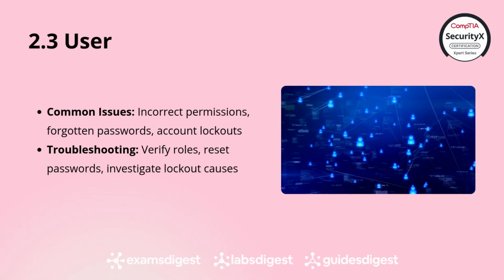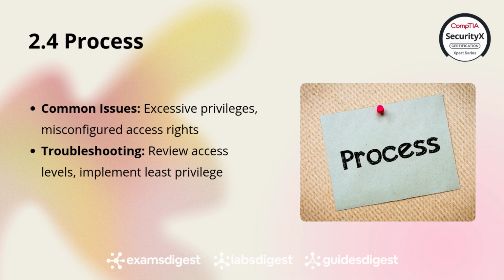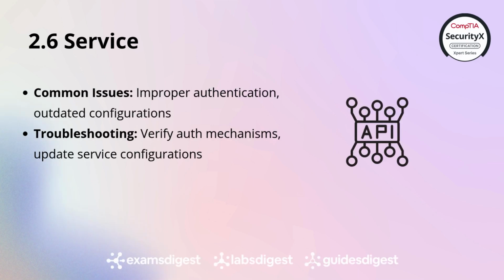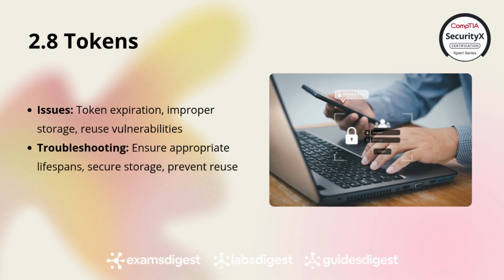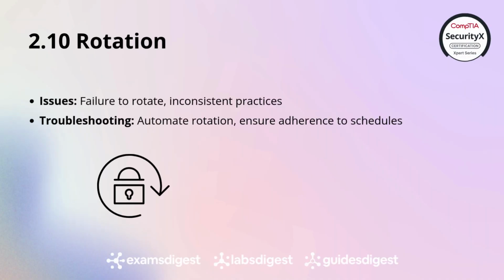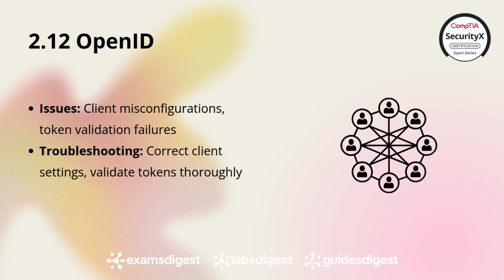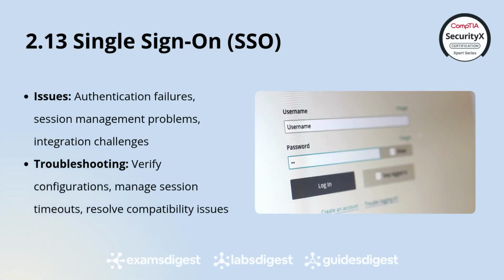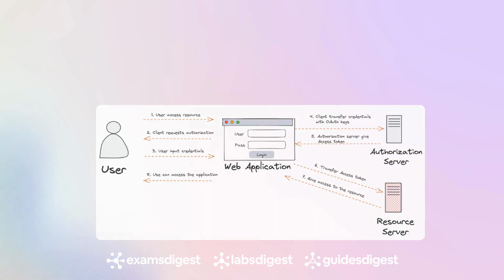CompTIA SecurityX CAS-005 (V5) Certification Exam Full Course Vol. 3.1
Master Advanced Cybersecurity – CompTIA SecurityX CAS-005 (V5)

Take your cybersecurity expertise to the next level with CompTIA SecurityX (CAS-005) — an advanced certification designed for experienced professionals who are ready to lead, design, and secure complex enterprise environments.

This course focuses on real-world, hands-on knowledge across security architecture, engineering, operations, and governance. You’ll learn how to design resilient systems, implement Zero Trust models, secure cloud and hybrid infrastructures, and defend against advanced threats using modern security techniques.

Go beyond foundational concepts and develop the ability to analyze risk, troubleshoot security issues, and implement enterprise-grade solutions. From identity and access management to threat detection, automation, and advanced cryptography, SecurityX prepares you to handle the most critical security challenges organizations face today.

SecurityX is not just about passing an exam — it’s about building the mindset of a senior security professional who can design, operate, and optimize security in high-stakes environments.

Whether you're aiming for roles like Security Architect, Senior Security Engineer, or Cybersecurity Lead, this certification validates your ability to perform at the highest level in the cybersecurity field.